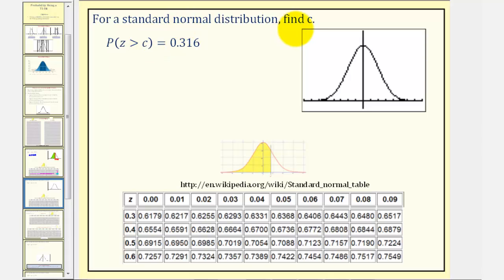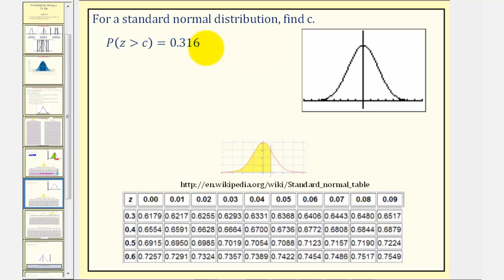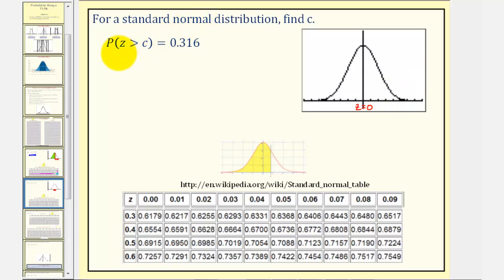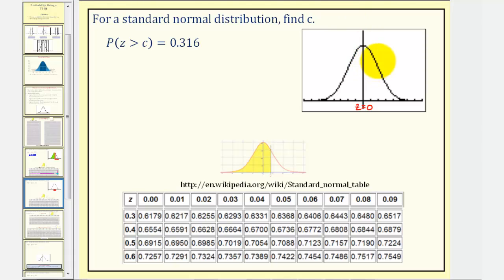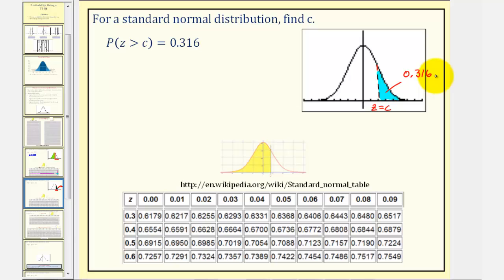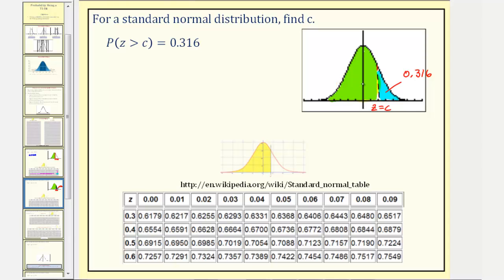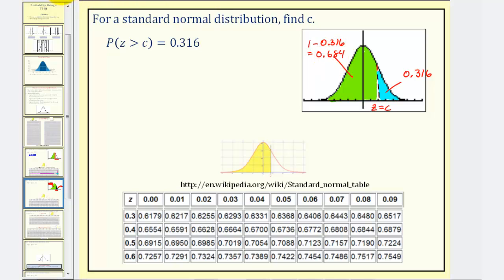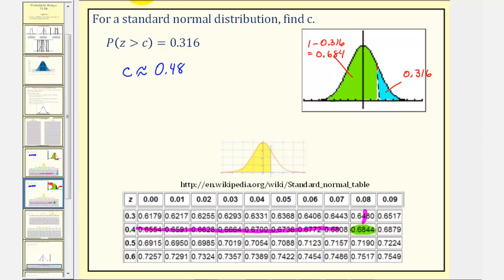Ex 2: Standard Normal Distribution: Find the z-Score Given a Probability using a Table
This video explains how to find the value of c given a probability of z greater than c = 0.314 using the cumulative z-score table.